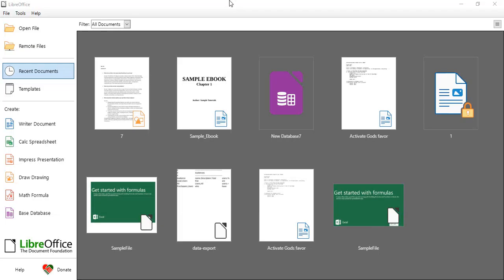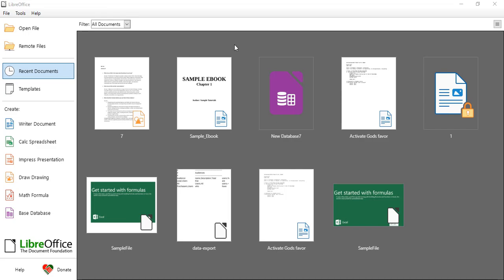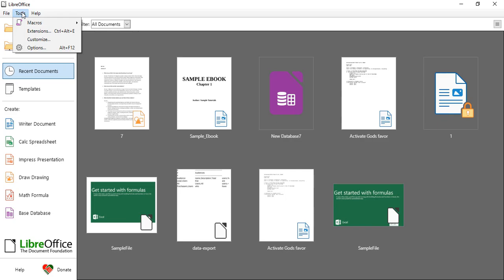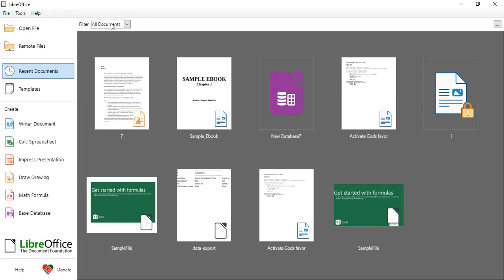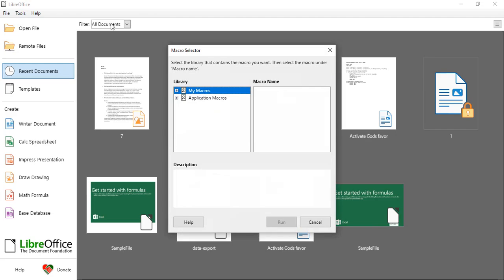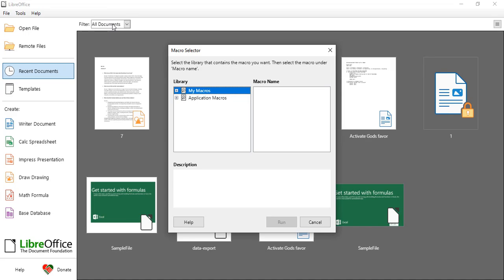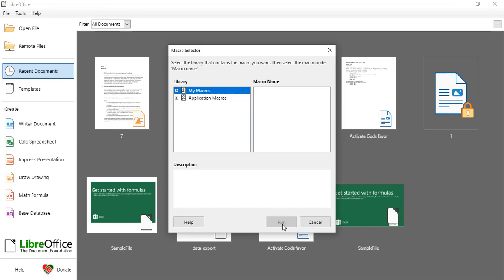How to Record Macro in Libreoffice (Easy Tutorial)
In this detailed tutorial, we will explore the powerful feature of recording macros in LibreOffice. This functionality is essential for automating repetitive tasks, allowing users to enhance their productivity and streamline their workflow with ease.

By watching this video, you will learn step-by-step instructions on how to effectively record and manage macros within LibreOffice. Elevate your software skills and make your work more efficient—watch till the end to master this crucial function!